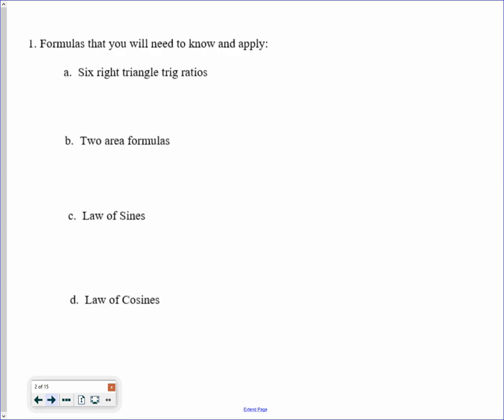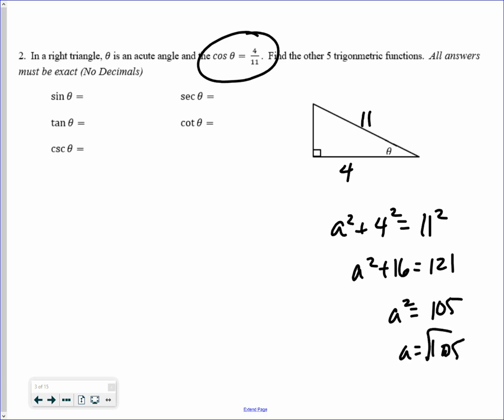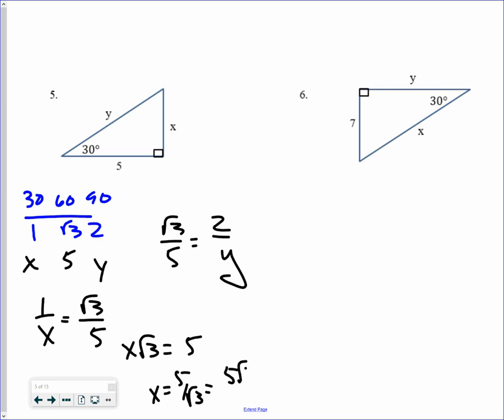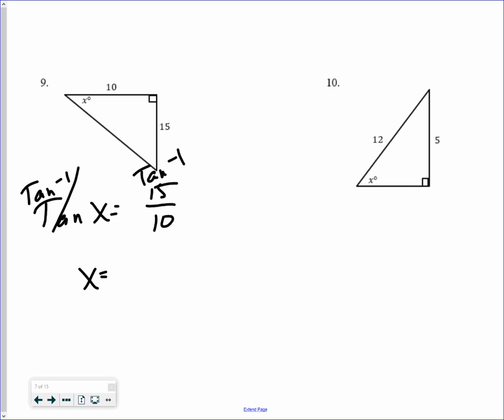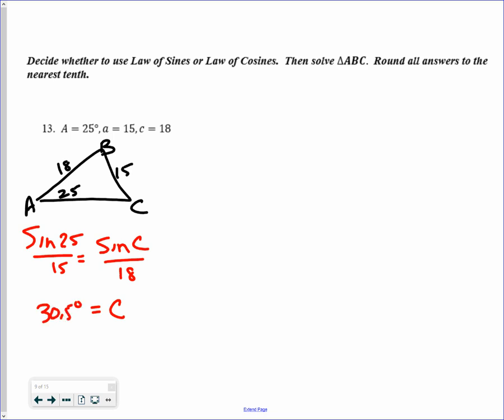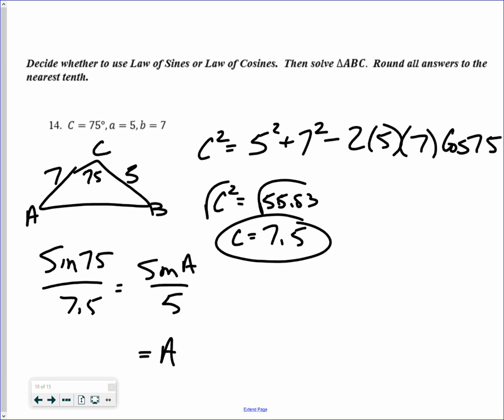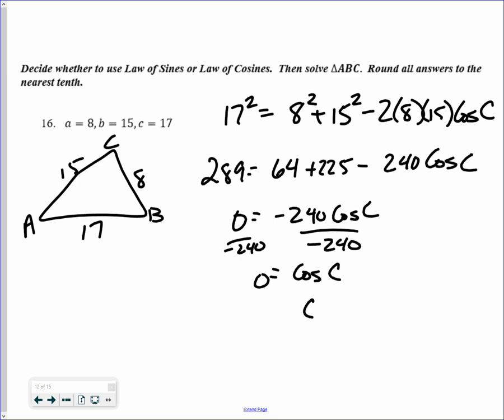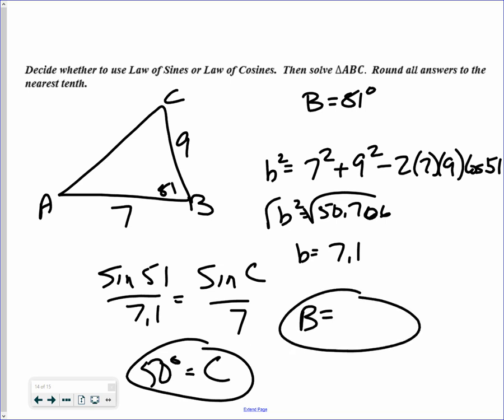Hononegah Honors Algebra II Chapter 9.1 Review Video